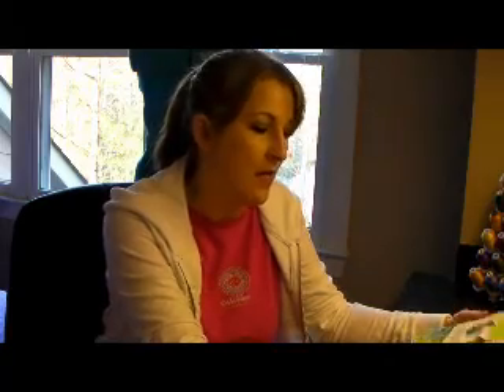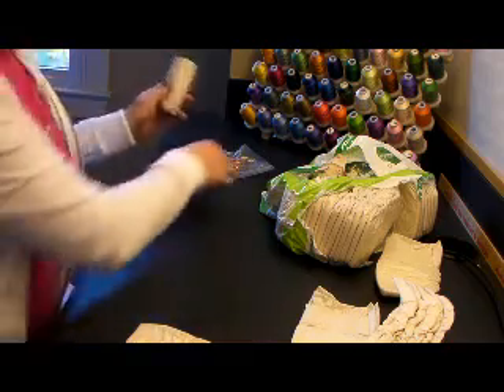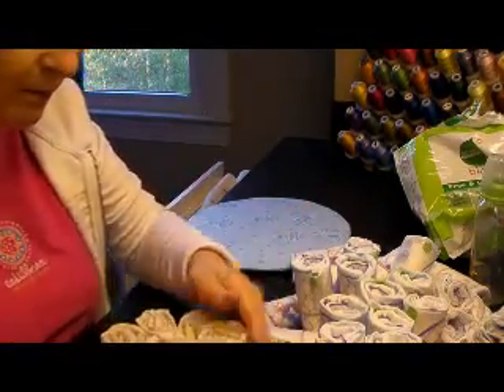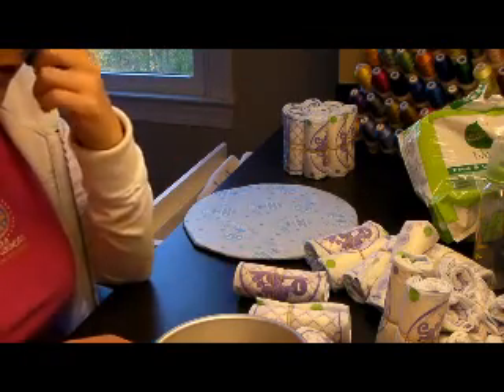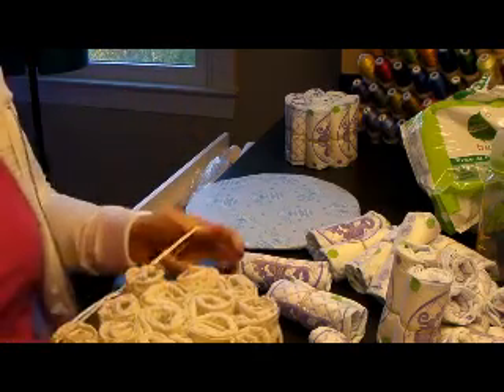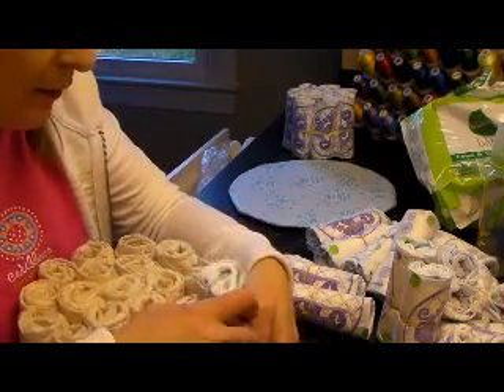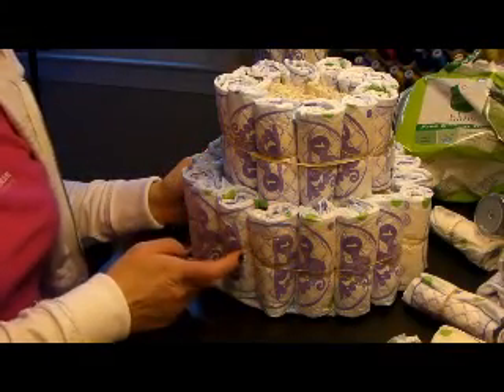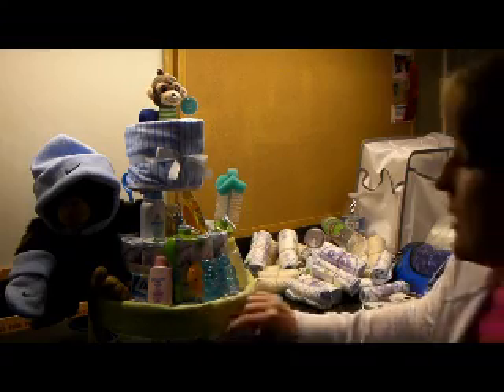How to make a diaper cake (part 1)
How to make a diaper cake.  Great for baby showers!